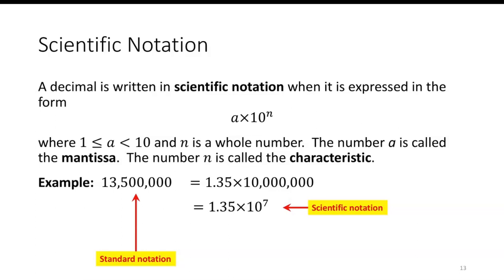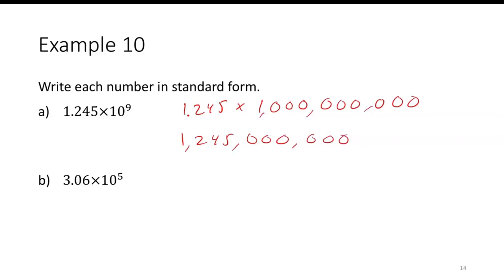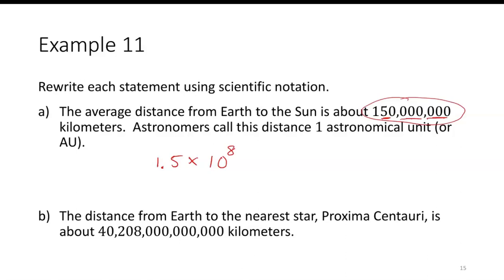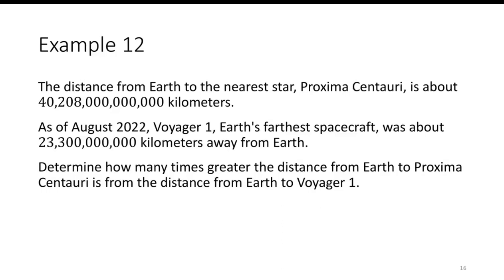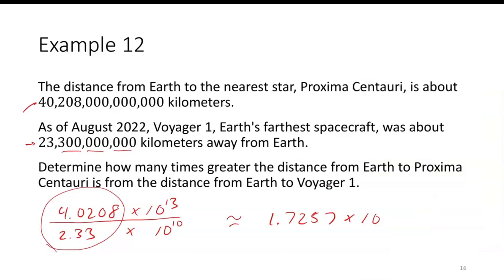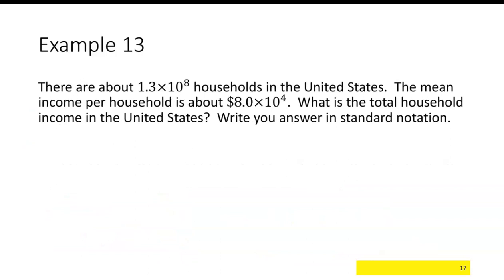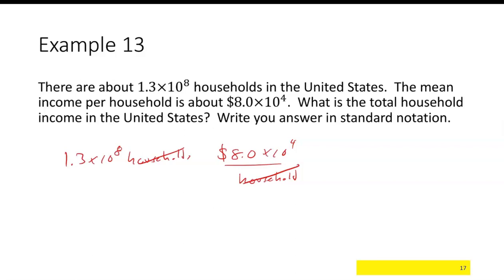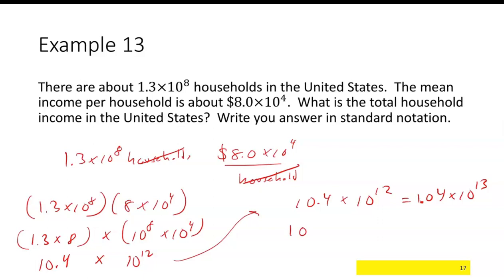Math130L19C Scientific Notation